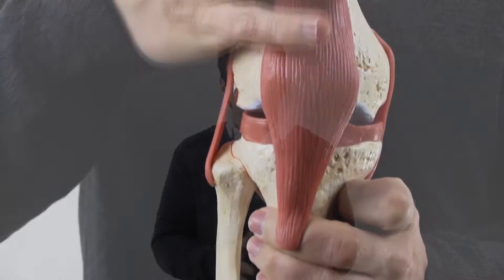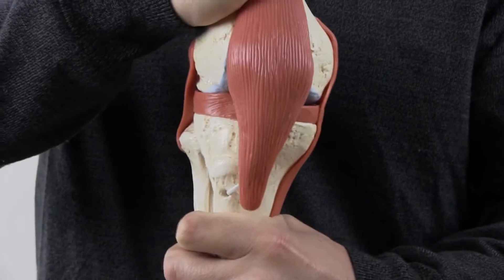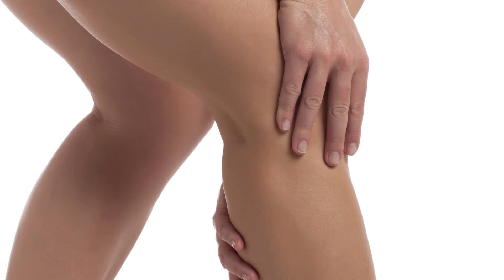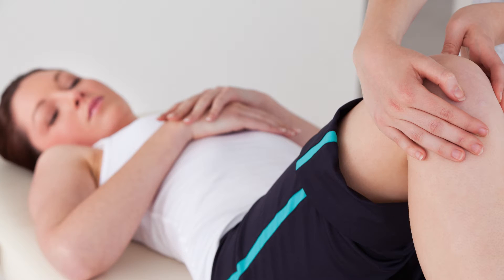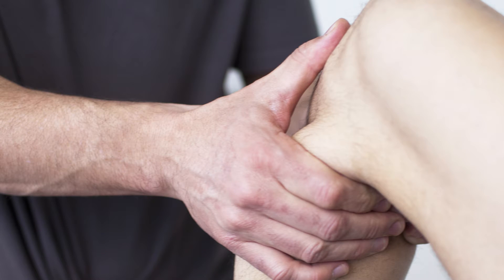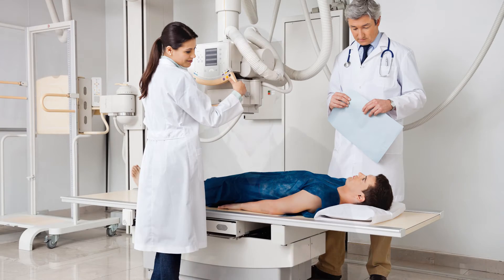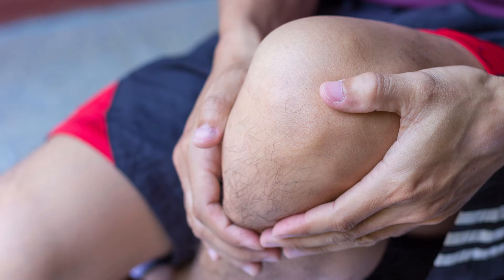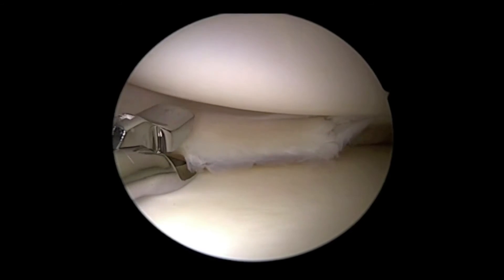Meniscus tear: Mechanism of knee injury and diagnosis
We are looking for 5 patients with knee pain who want to get significantly better in the next 30 days. Click this link to let me know you're interested and learn more.

The meniscus is the “c”-shaped shock absorber located between the femur (thigh bone) and tibia (shin bone) on either side of each knee. Meniscus tears are very common from squatting or twisting motions. That is one reason these injuries are common in sports, but non-athletes can suffer them as well.

Doctors can examine you to try to determine if you tore a meniscus. Often your description of the injury alone can help. Very localized pain on the medial (inside) or lateral (outside) of your knee after a twisting injury at least raises suspicion of a meniscus tear.

The doctor can perform some physical exam tests as well. He might feel along the joint line trying to find specific areas that hurt. Often the patient will have pain along the inside of the knee toward the back, and the doctor can feel that tenderness. He might bend your knee and twist it to try to recreate the pain. The doctor might also perform x-rays and order an MRI.

In this video, I discuss the mechanism of injury of a meniscus tear, as well as history, physical exam and use of radiology tests like x-rays and MRIs to make the diagnosis.